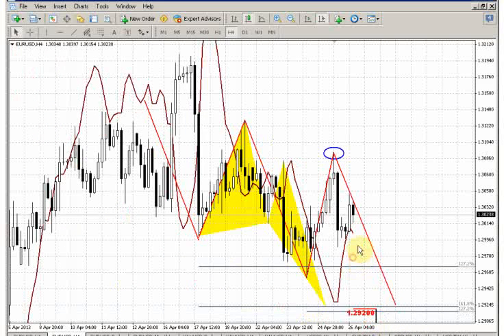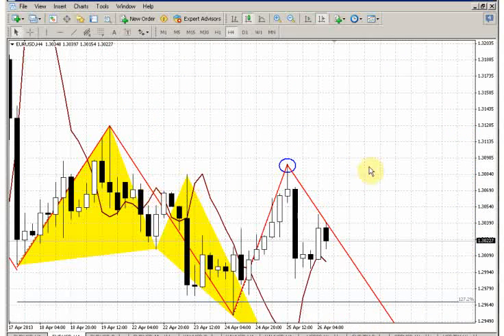ForexPeaceArmy | Sive Morten EUR Daily 04.26.13